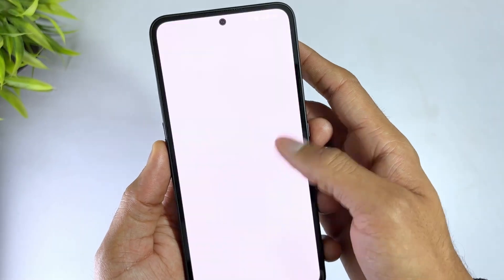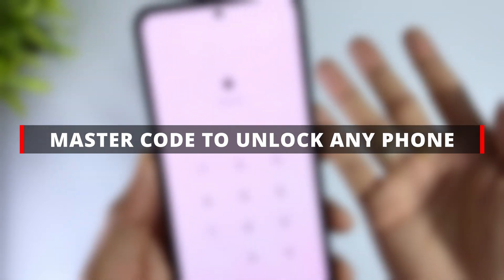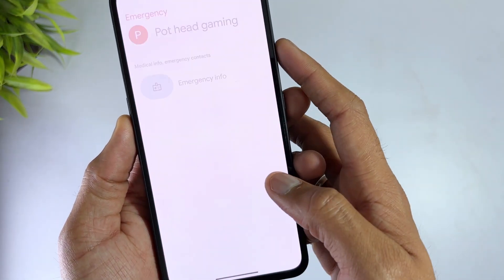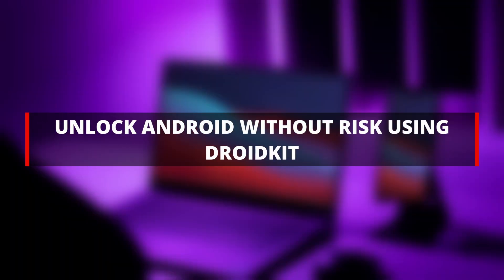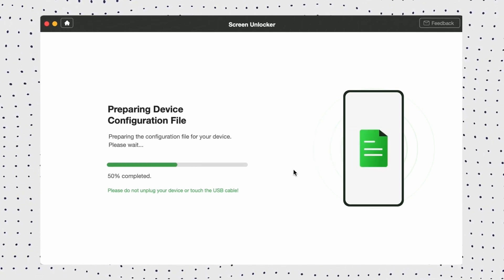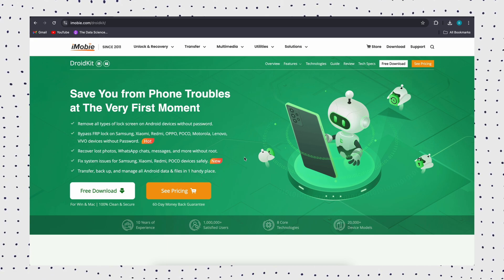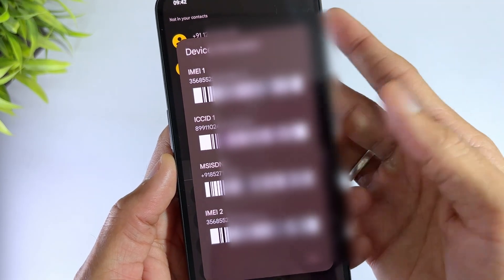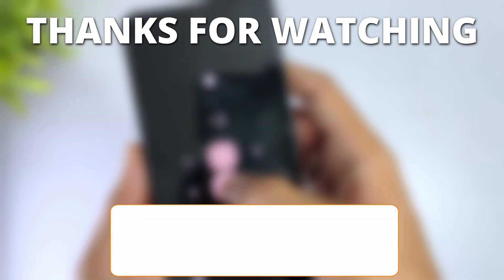[1000% Worked] Master Code to Unlock Any Phone? How to Unlock Any Android Phone Password？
What if the master code can’t unlock your phone, find 100% working tips here!

In this video, I'll explain how to unlock an Android phone using a master code and what to do if that method doesn’t work. Stay until the end, when I’ll also share some hidden Android security codes and their functions!
00:00 Intro
00:38 10-sec Quick Intro: What Is the Master Code
01:00 How to Use the Master Code to Unlock Android Phone
01:38 Unlock Android Without Risk Using iMobie DroidKit
03:05 Bonus: Hidden Android Codes You Should Know
Check the article to get more tips:
Check more videos on our channel:
[SOLVED] How to Bypass PIN Lock on Samsung If forgot 2024